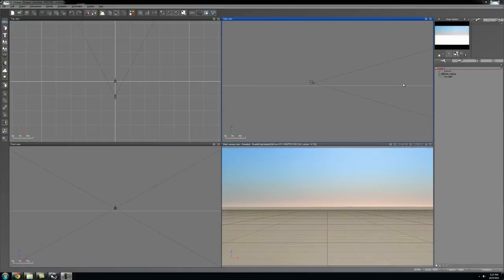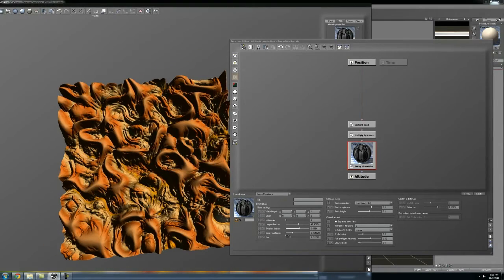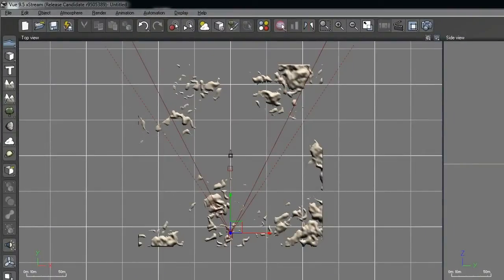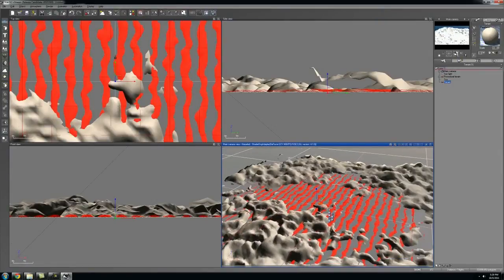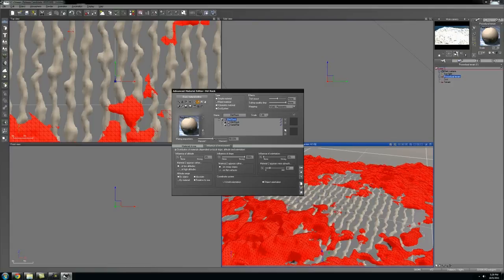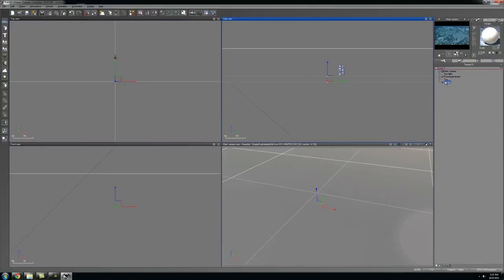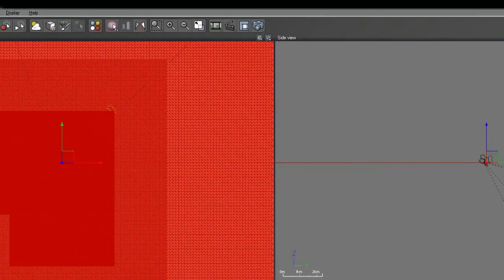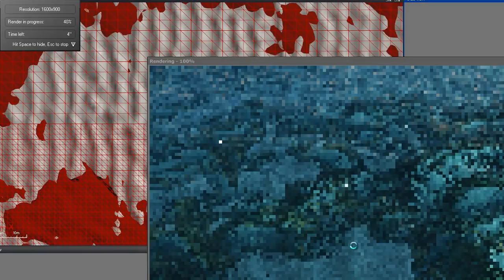Create an underwater coral reef effect in Vue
Conrad Allan takes you through the settings required to make a convincing underwater environment